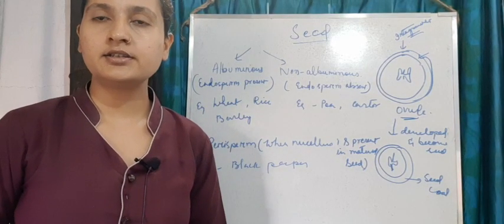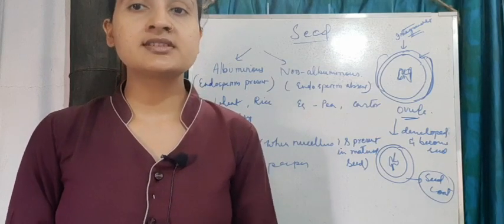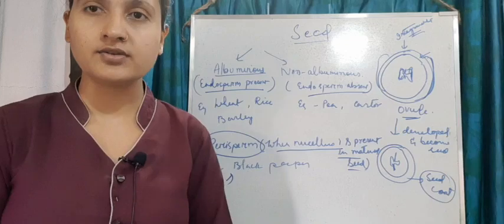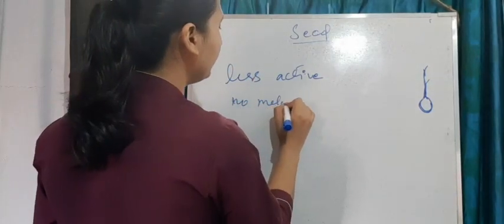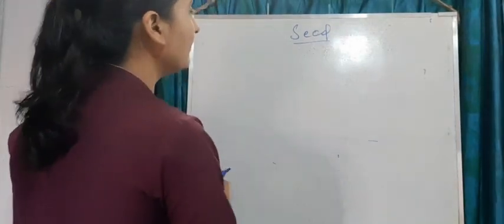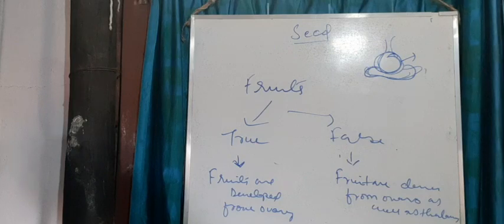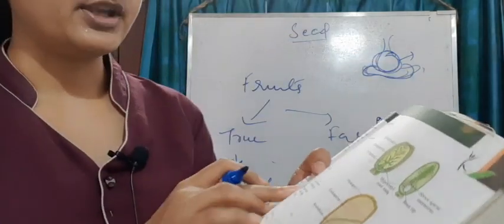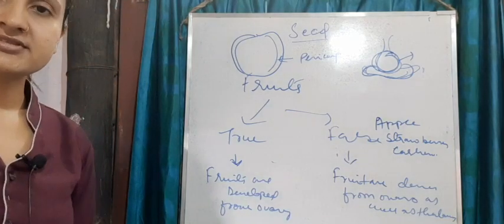Cl 12| seed| Part xv